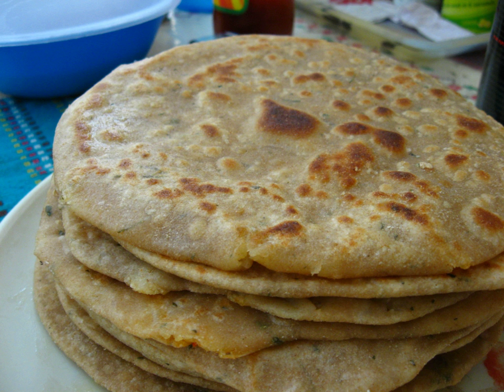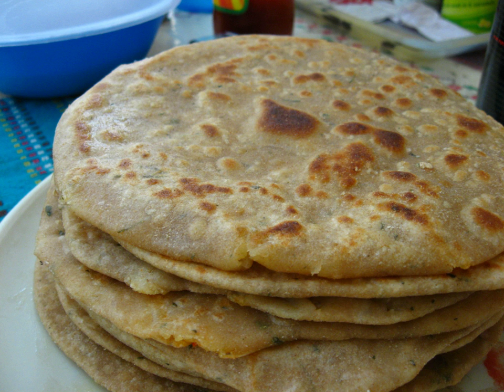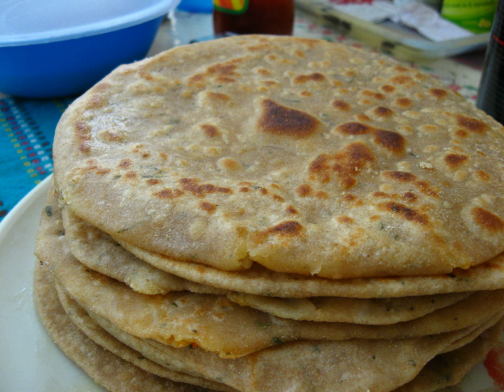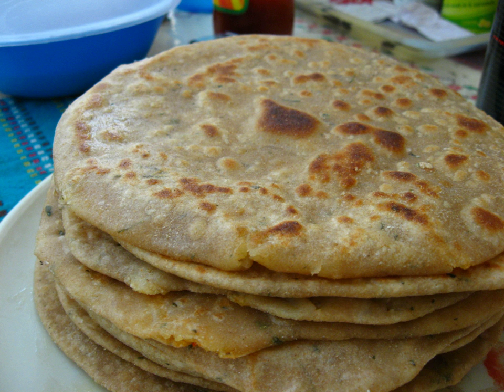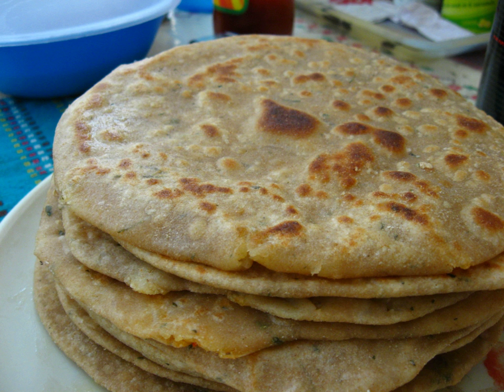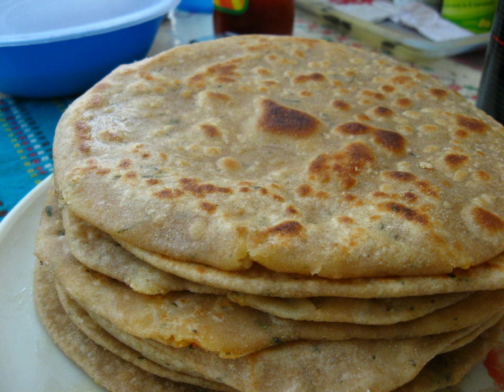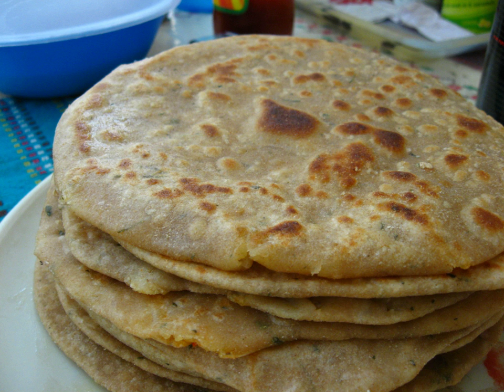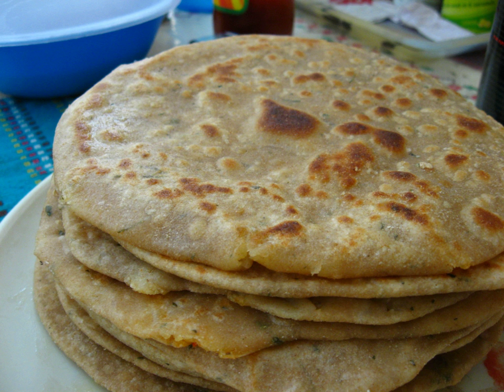Paratha | Wikipedia audio article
This is an audio version of the Wikipedia Article:
Paratha

00:00:35 1 History
00:01:02 2 Plain and stuffed varieties
00:03:41 3 Serving
00:04:28 4 Types
00:06:53 5 Ready-made varieties

- Socrates

SUMMARY
A paratha (parāṇṭhā) is a flatbread that originated in the Indian subcontinent, prevalent throughout areas of India, Sri Lanka, Pakistan, Nepal and Bangladesh, where wheat is the traditional staple. Paratha is an amalgamation of the words parat and atta, which literally means layers of cooked dough. Alternative spellings and names include parantha, parauntha, prontha, parontay (in Punjabi), porota (in Bengali), palata (pronounced [pəlàtà]; in Burma), porotha (in Assamese), forota (in Sylheti) and farata (in Mauritius, Sri Lanka and the Maldives).